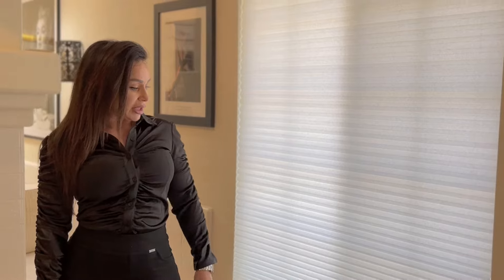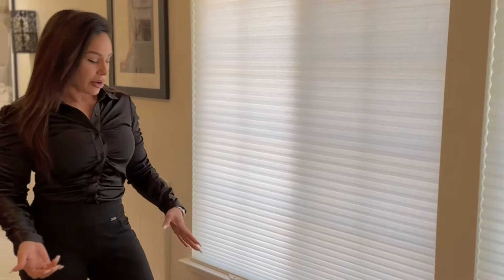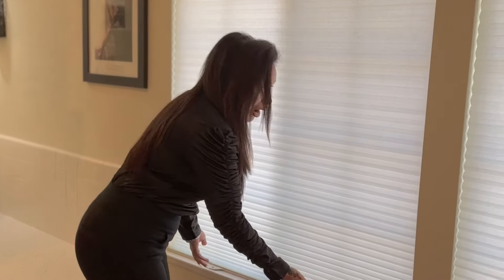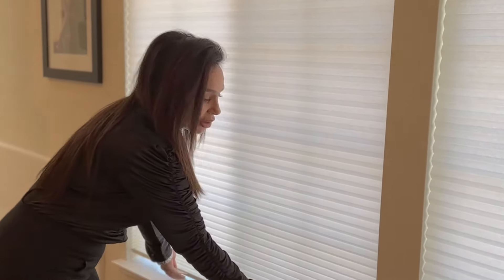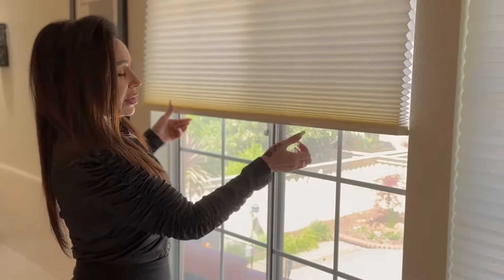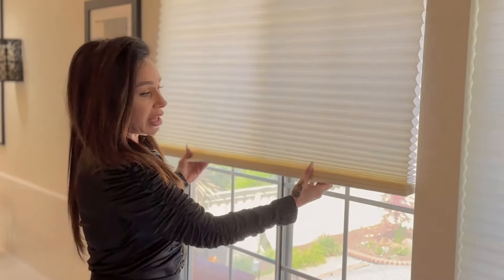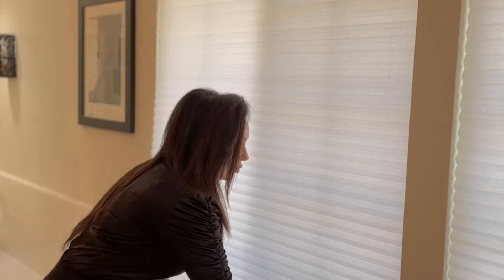Alta Cordless Honeycomb Cellular Shades Install in Folsom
Discover the benefits of Alta Cordless Child Safe Cellular Shades and learn how they qualify for the Federal Tax Credit in Folsom, Orangevale, Sacramento, and El Dorado Hills! These energy-efficient shades not only enhance insulation in your home but also provide safety for your children. Watch our YouTube video to find out more and take advantage of this incredible opportunity to save on both energy costs and taxes!